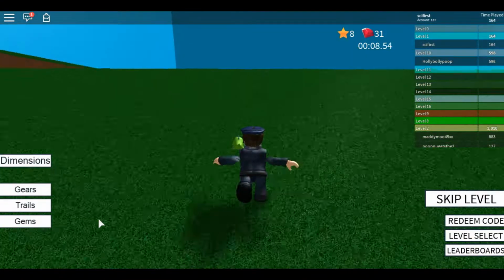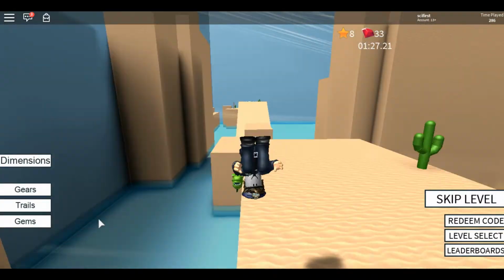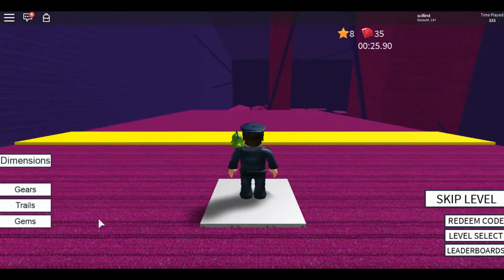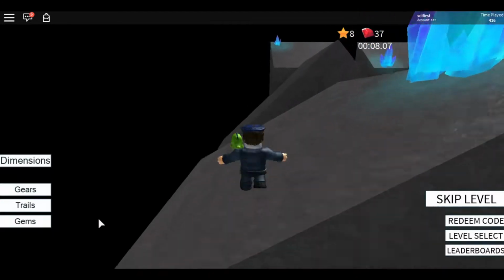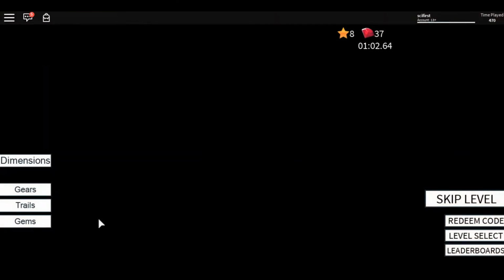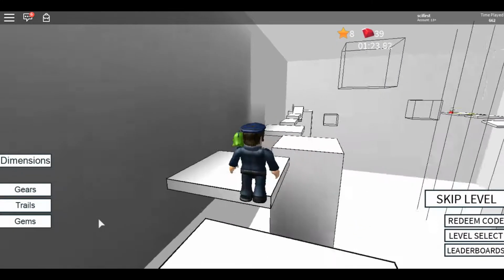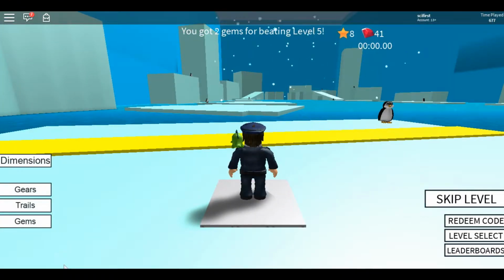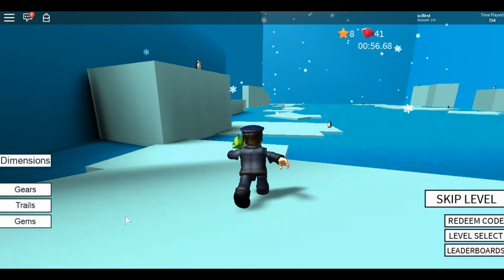Roblox - Speed Run 4 - Levels 1-6 (Episode #1)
See my first attempt at trying to complete Roblox Speed Run 4 (well... Levels 1 though 6 at least!).